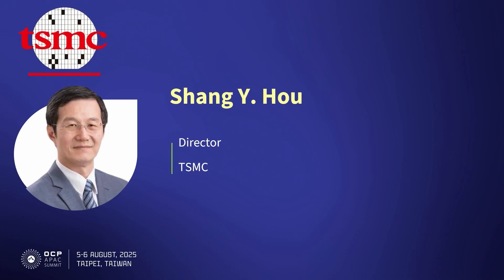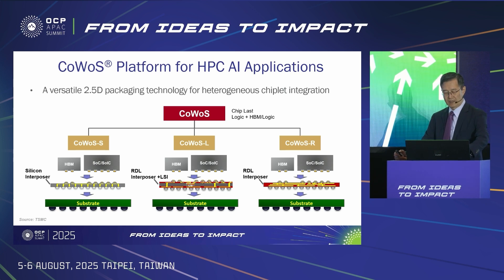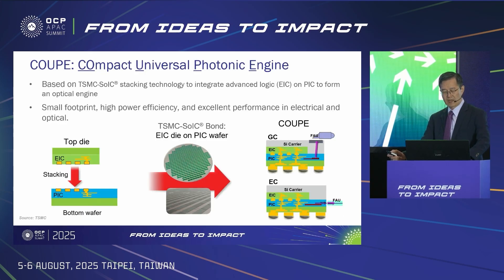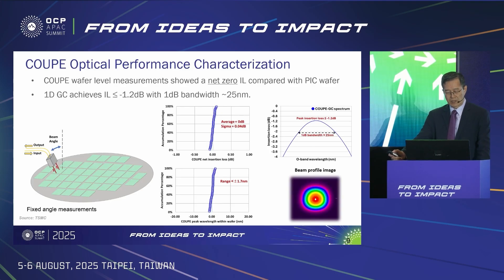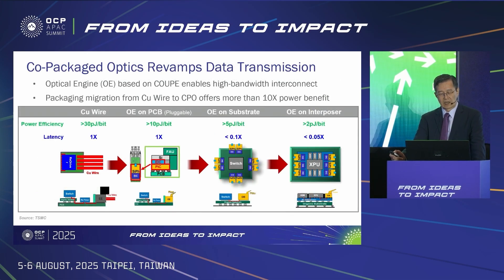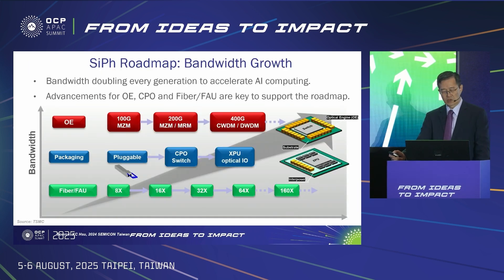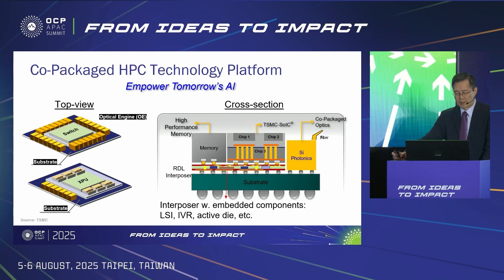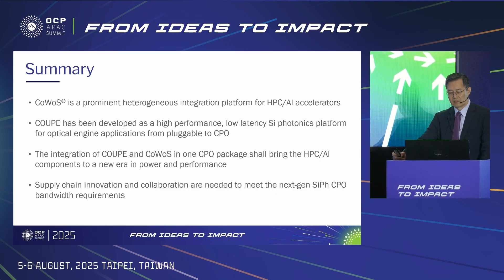2025 OCP APAC Summit Keynote - TSMC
Shang Y. Hou (TSMC)

Advanced CPO Integrated by CoWoS and COUPE

CoWoS is widely used for high performance network switch and AI accelerators. This talk will explore the rationale behind advanced Co-packaged Optics (CPO) based on CoWoS and COUPE, highlighting how these innovations are driving high-bandwidth, energy-efficient data connectivity. I will discuss the current development status, share insights into technical challenges, and provide a forward-looking perspective on future advancements in CPO packaging technology.